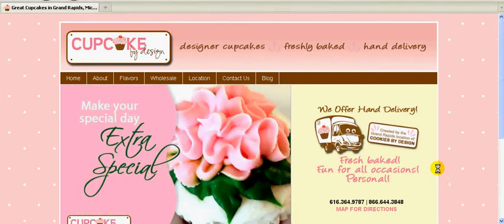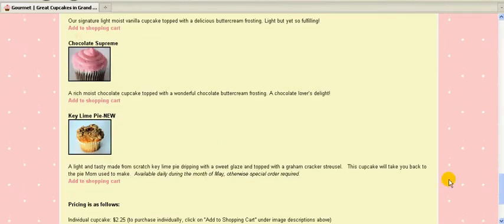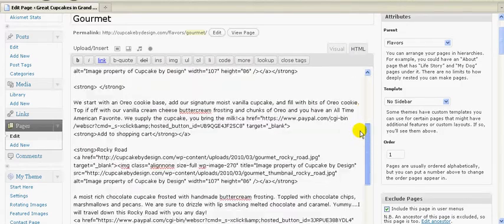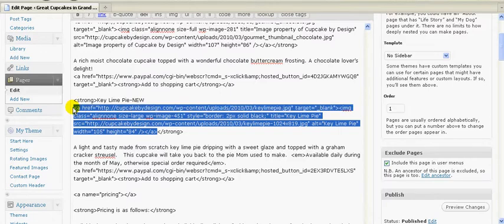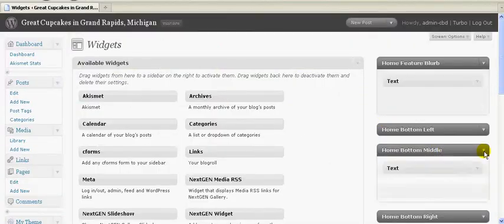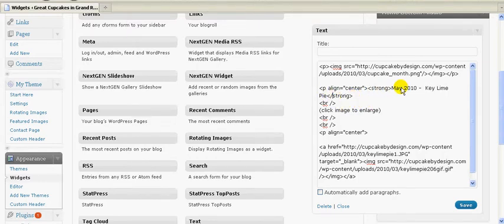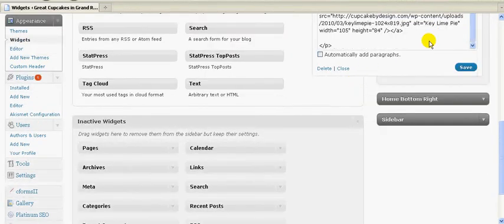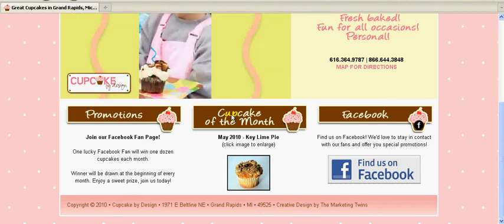CUPCAKE: UPDATE - How to add Cupcake of the Month.avi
- This is an updated video tutorial.